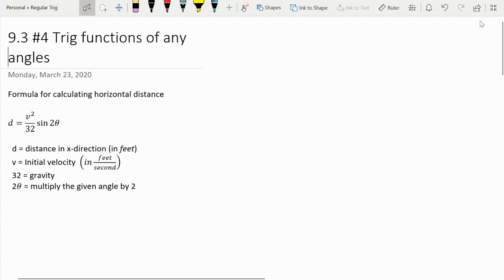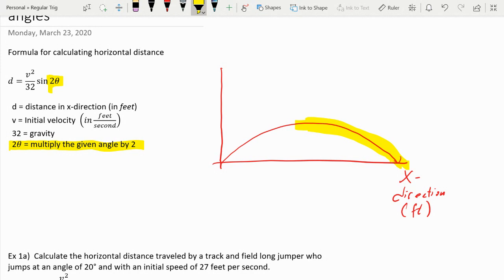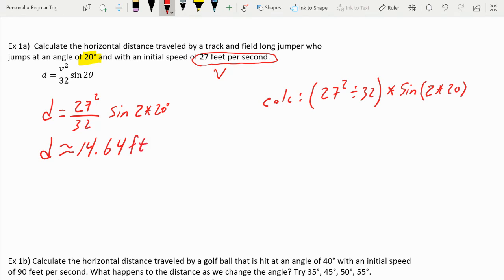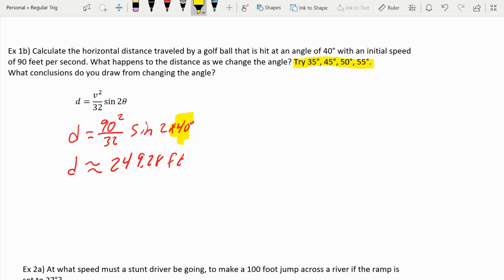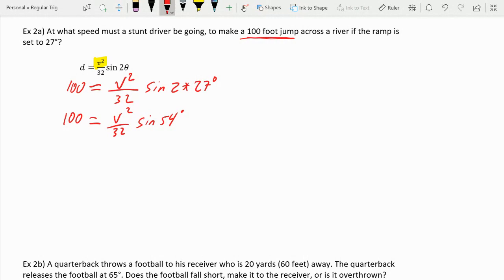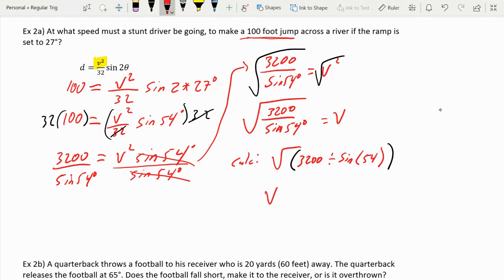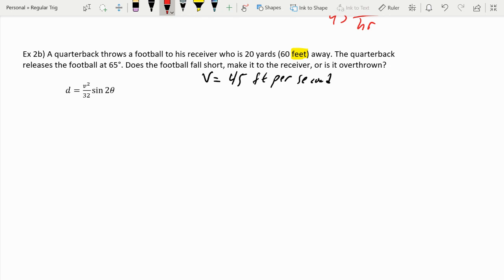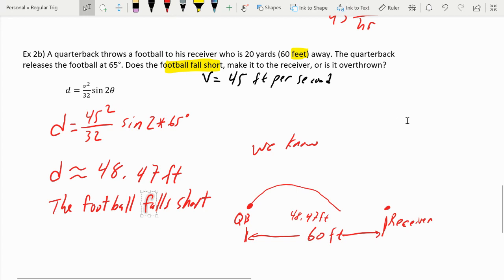9.3 #4 Trig functions of any angle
9.3 #4 Trig functions of any angle